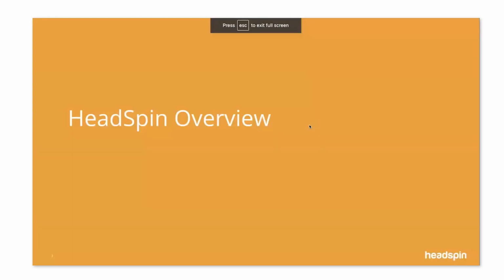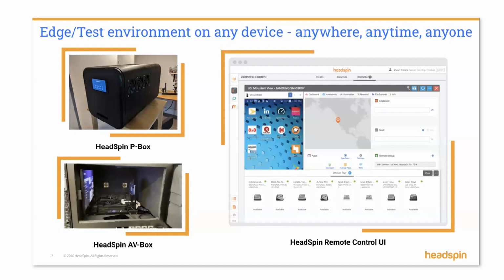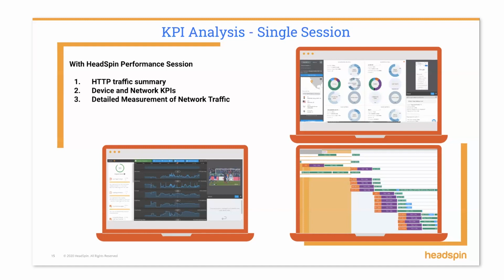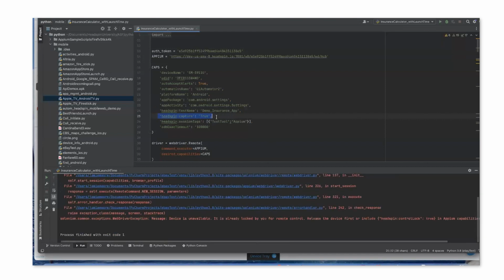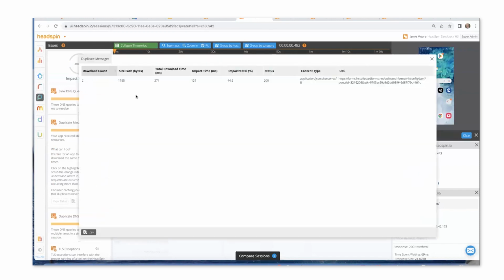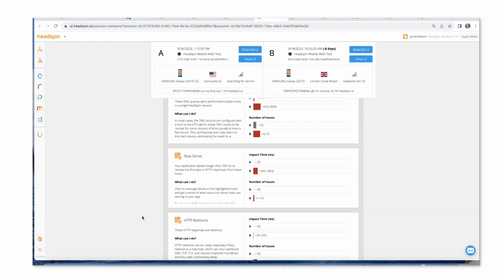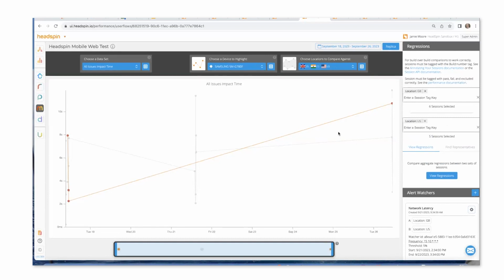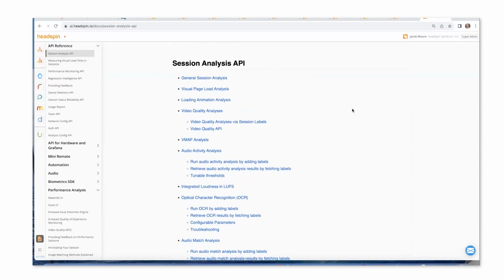On-Demand Webinar: Introduction to HeadSpin Performance KPI Capture & Analysis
Embark on a journey of discovery with our enlightening on-demand webinar as we explore the revolutionary capabilities of the HeadSpin Platform. Discover a wealth of performance Key Performance Indicators (KPIs) meticulously captured by HeadSpin, providing profound insights into your users' experiences.

Testing mobile applications goes beyond understanding network traffic's impact on user experience. Delve deeper into device-centric KPIs such as battery consumption, CPU utilization, and memory usage.

Wondering how to effectively compare KPIs from different test runs, or contextualize them with historical data? Enhance your skills in result comparison through an in-depth look at HeadSpin's session comparison, Regression Intelligence, and Dashboard functionalities. Arm yourself with the tools needed to monitor your app's performance evolution over time, ensuring a continuous trajectory of improvement.

Don't miss this opportunity to expand your knowledge. Watch our on-demand webinar and unlock how the HeadSpin Platform empowers you to exceed your end users' expectations in application delivery. Join us on this insightful journey today!